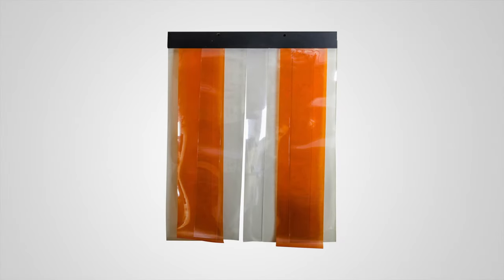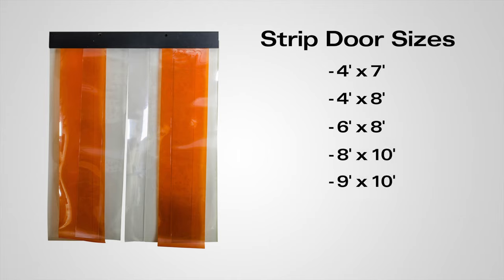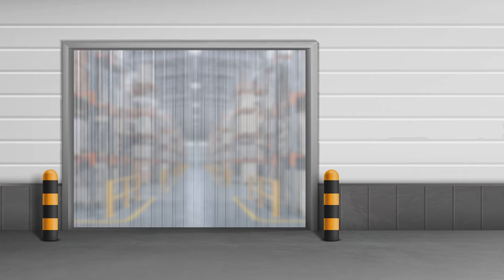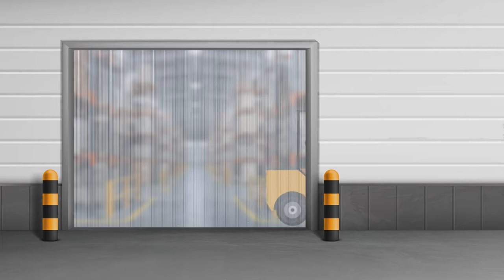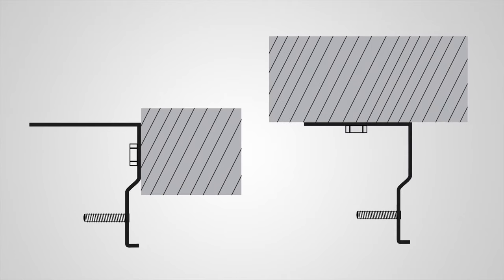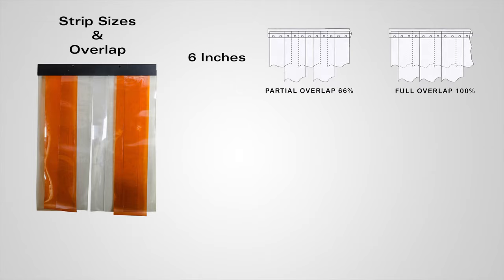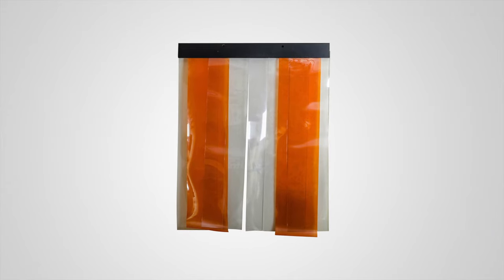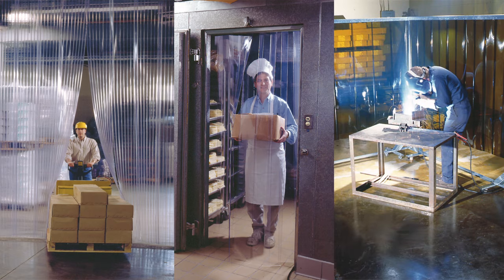Strip Doors from North Shore Commercial Door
Strip doors or strip curtains are an effective and energy efficient way to separate the work environment.

NorthShoreCommercialDoor.com Production

Writer / Director / Cinematographer / Editor : Michael O'Donnell